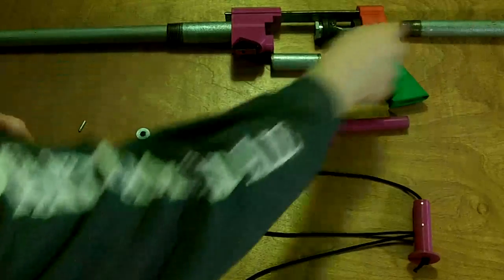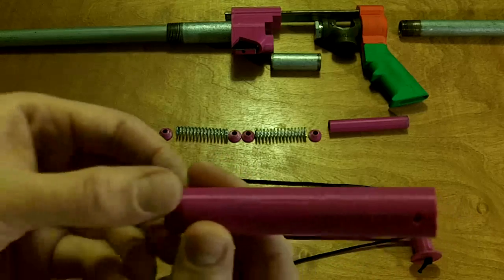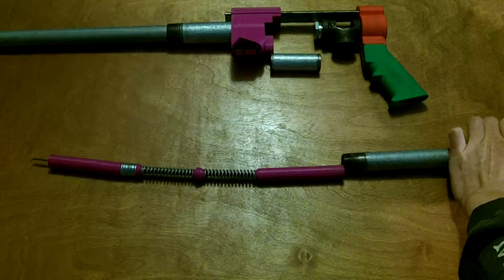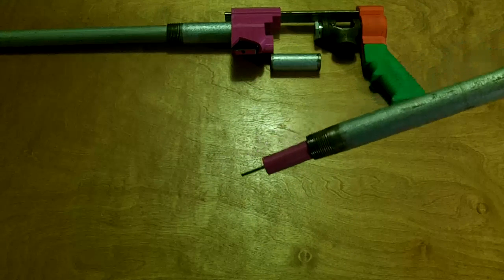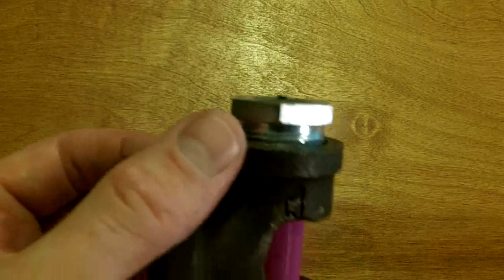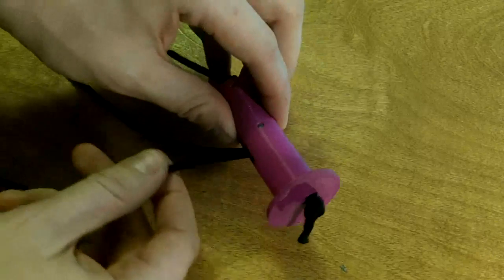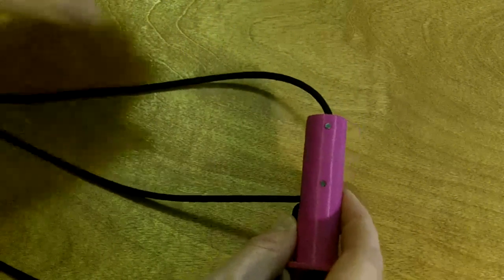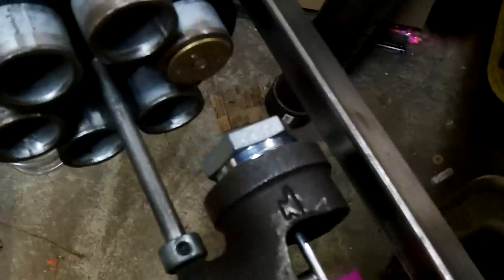Liberator12k | 17 - Code It, Print It, Shoot It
I've managed to sort out my striker and cocking mechanism - two major milestones for the project!

Hang in until the end for a next-episode teaser :)